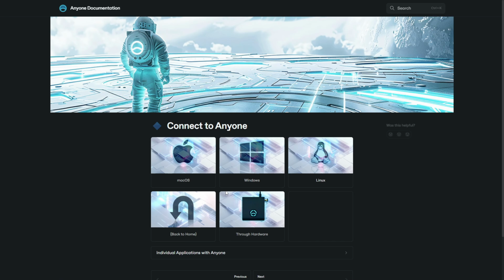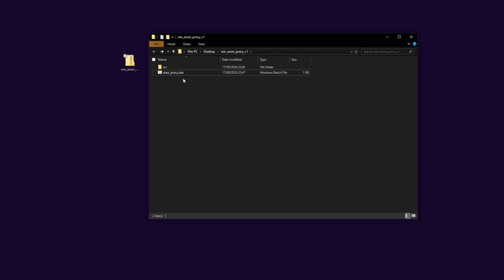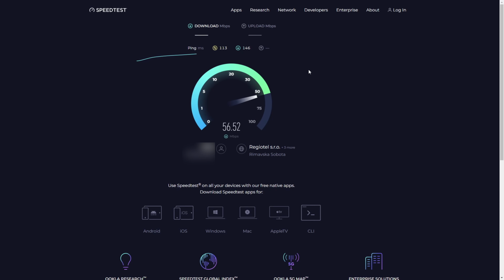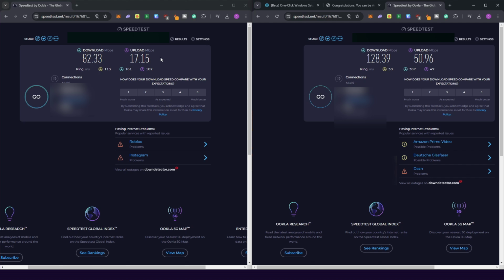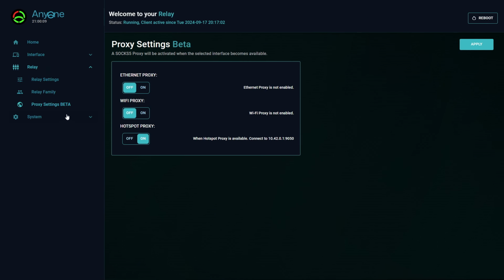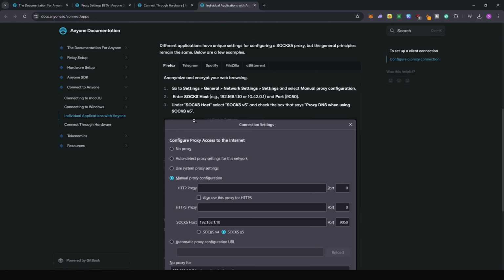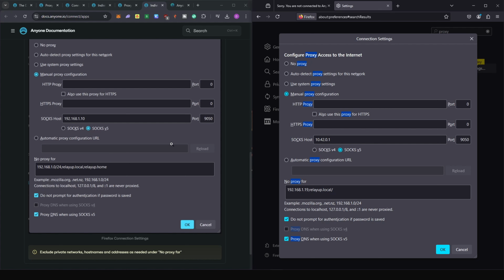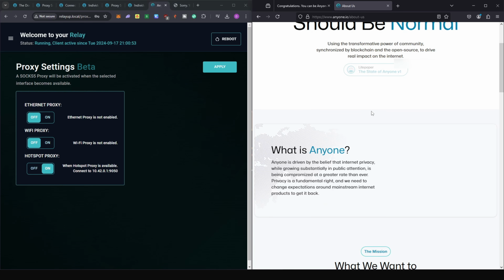Anyone Protocol Connect: Test the Privacy Network on Windows or Hardware Relay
Welcome to this step-by-step guide on how to connect to the Anyone Protocol Network – a powerful decentralized privacy network currently in its experimental testing phase! 🌐🔒

In this video, I'll walk you through two simple methods to get connect with the Anyone Protocol:

Using the Windows Application – Perfect for users who want a straightforward setup right from their PC.
Using the Original Anyone Hardware Relay – For users who have the original ANyONe relay.

0:00 Intro
1:16 Windows OS setup
6:09 Hardware Relay setup